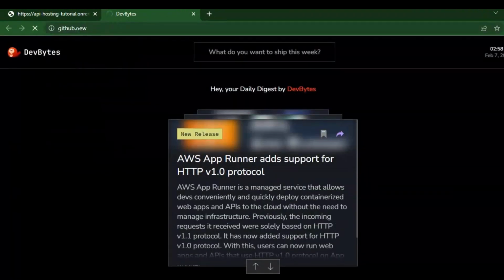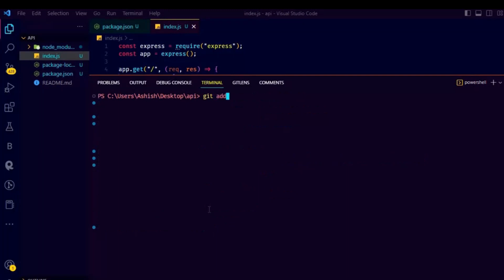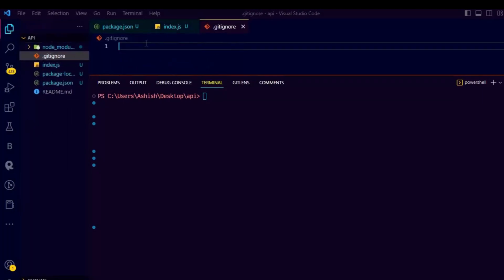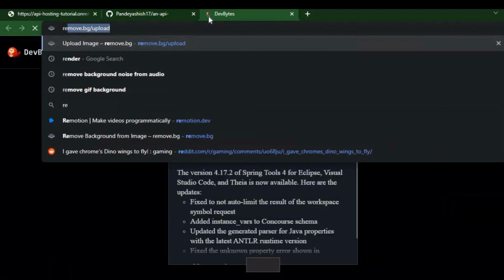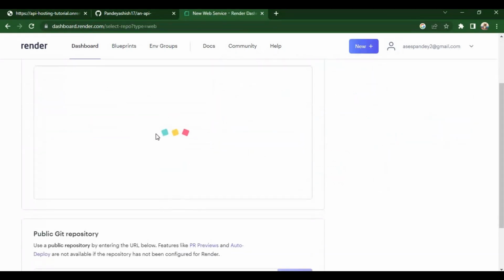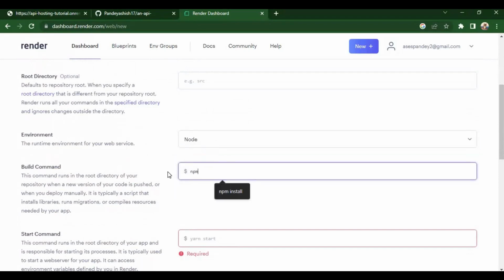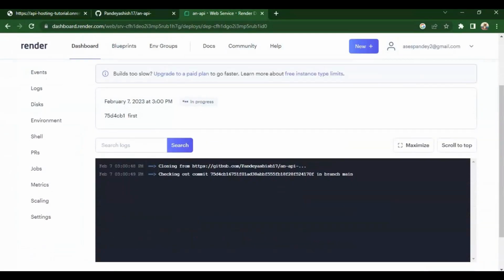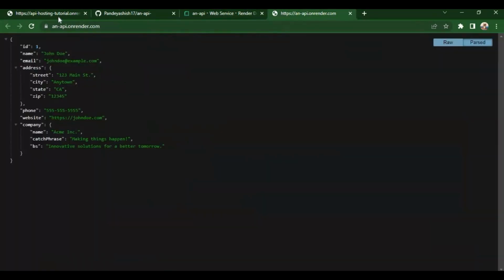The best Heroku alternative to Host Your Node.js App for Free on Render : A Step-by-Step Guide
In this video, learn how to host your Node.js app for free on Render. This step-by-step guide will walk you through the process of setting up your Node.js app on the cloud hosting platform, Render. By the end of this tutorial, you'll have a fully hosted Node.js app ready to use. Whether you're a beginner or an experienced developer, this guide is perfect for anyone looking to host their Node.js app on Render.

Host Node.js App on Render: Free & Easy Guide
Step-by-Step Tutorial: Host Node.js on Render for Free
Host Your Node.js App for Free on the Cloud with Render
Get Started with Free Node.js Hosting on Render
Host Node.js App with Render: A Beginner's Guide
Host Your Next Node.js App for Free with Render
Render: The Best Free Hosting for Node.js Apps
Node.js on Render: A Comprehensive Guide to Free Hosting
Host Node.js with Render: Free and Simple
How to Host Node.js App for Free on Render
Free Node.js Hosting on Render: A Complete Guide
Render: The Ideal Platform for Free

I'm a web developer and I specialize in creating coding tutorials and shorts on various programming languages such as JavaScript, Python, and more. Whether you're a beginner or an experienced developer, you'll find valuable content here.

On this channel, I cover everything from basic coding concepts to advanced topics, helping you expand your knowledge and skills. I believe in making complex topics simple and accessible for everyone, and my tutorials are designed to be easy to follow along.

Join me as I explore the world of programming, and let's create some amazing projects together!